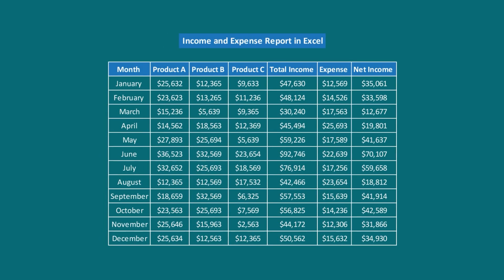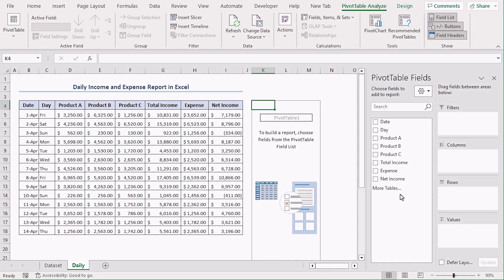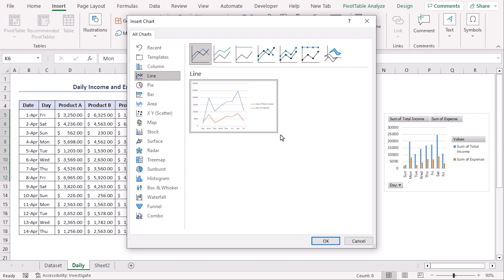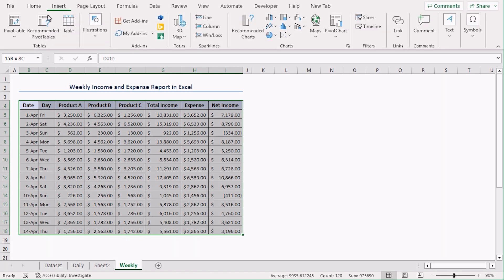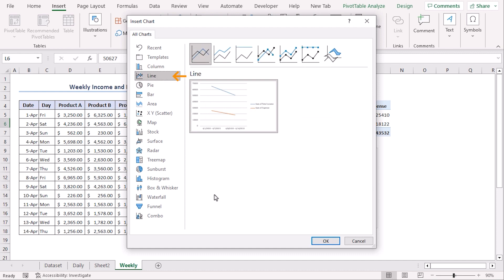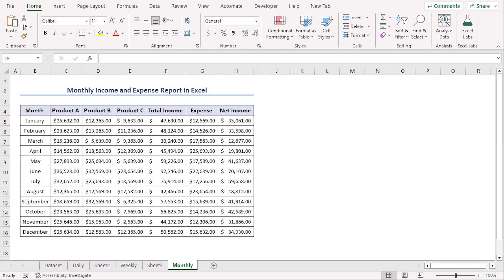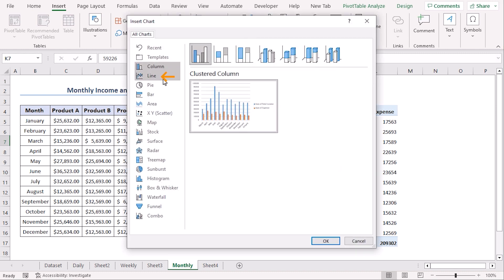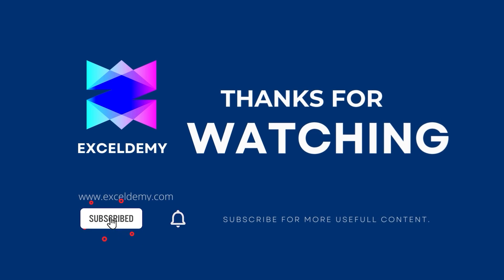How to Create an Income and Expense Report in Excel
In this video, I'll guide you through three examples to create an income and expense report in Excel. You'll learn how to use the Pivot Table to quickly and effectively summarize your income and expenses and represent them in Excel charts. This technique is especially useful for recording and keeping track of earnings and expenses and helps you determine where money is being spent. With practical examples and step-by-step instructions, you'll be able to implement this income and expense report in your own Excel spreadsheets effortlessly.

0:00 - Intro
1:07 - Daily Income and Expense Report
4:40 - Weekly Income and Expense Report
8:09 - Monthly Income and Expense Report